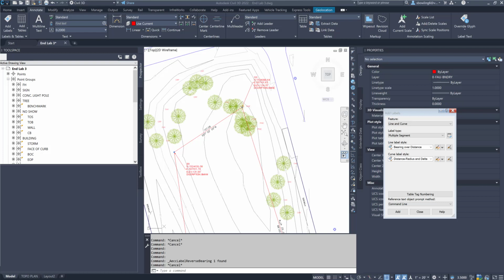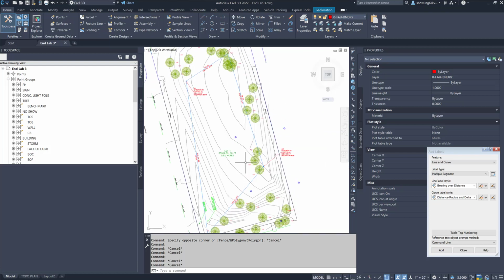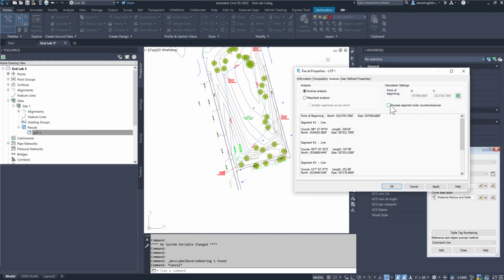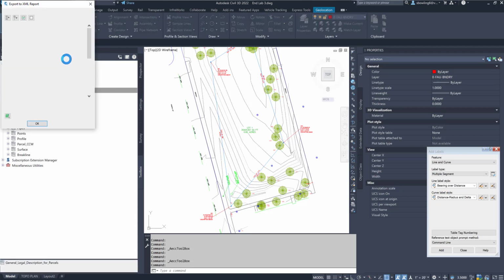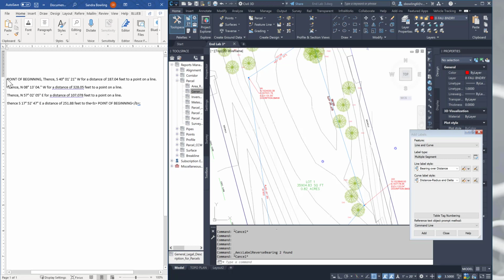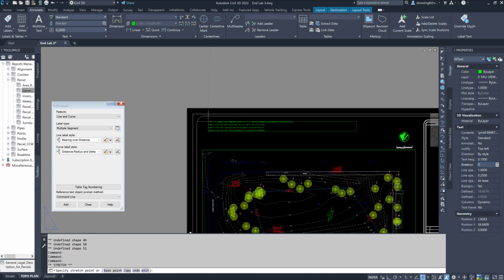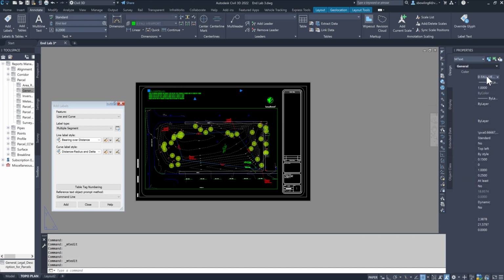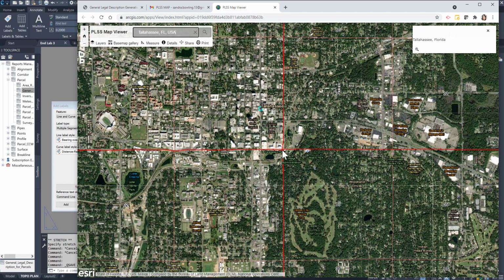LAB 3 PARCELS PART 2